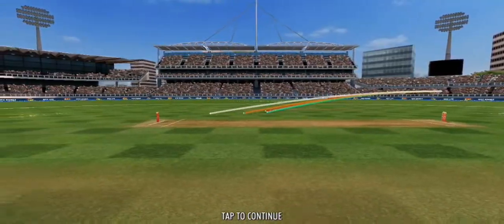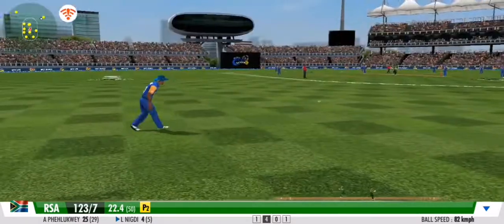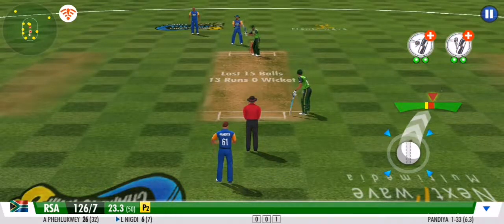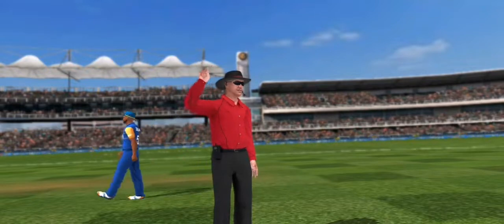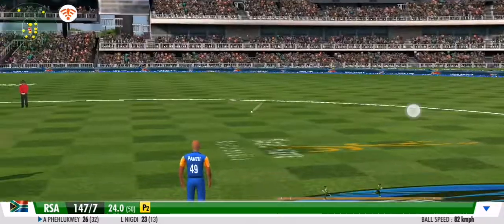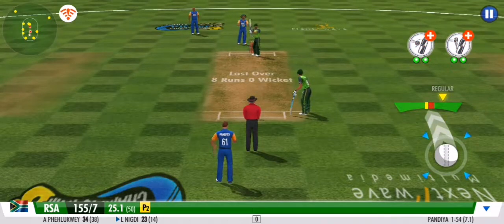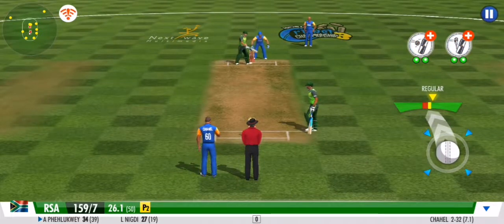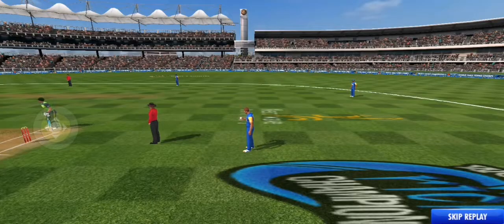south africa vs ind wcc3 match highlight | tgmg gamer tamil tamil gaming தமிழ்